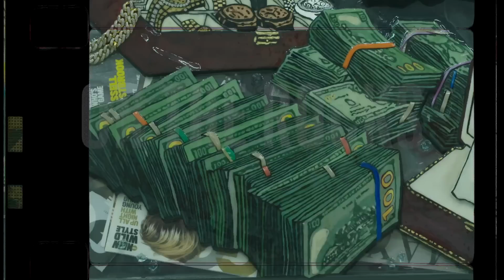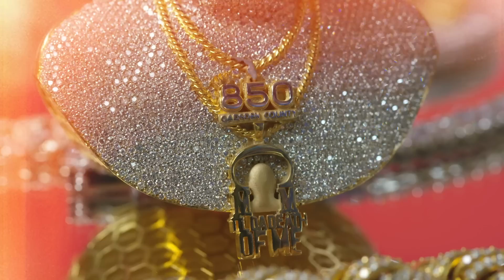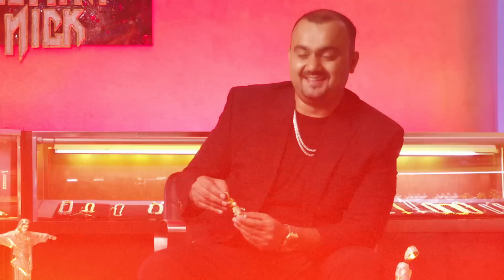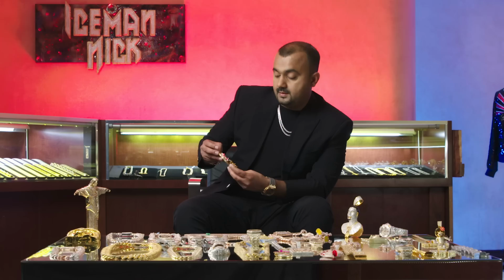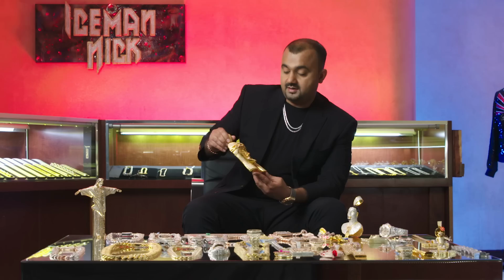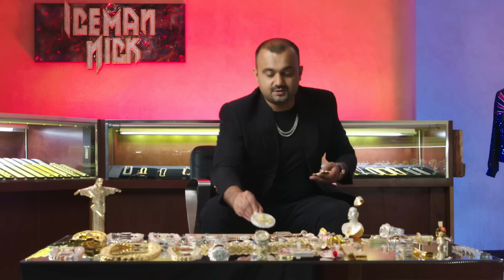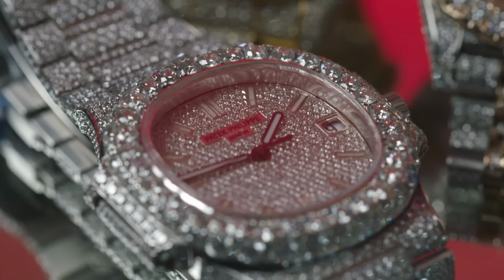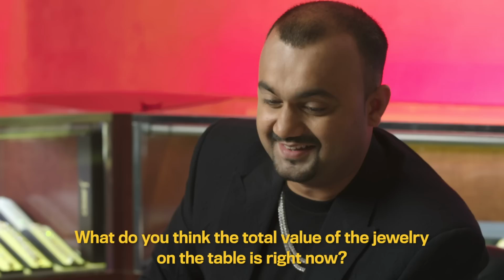Expert Jeweler Iceman Nick Shows Off His Insane Jewelry Inventory | GQ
Houston jeweler Iceman Nick makes jewelry for some of today's biggest stars. He dropped by to show off some of the most insane jewelry he's made, from the $400K Cuban link necklace he made for Errol Spence to the $200K diamond-covered watch he made for Flo Rida.

ABOUT GQ
For more than 50 years, GQ has been the premier men’s magazine, providing definitive coverage of style, culture, politics and more. In that tradition, GQ’s video channel covers every part of a man’s life, from entertainment and sports to fashion and grooming advice. So join celebrities from 2 Chainz, Stephen Curry and Channing Tatum to Amy Schumer, Kendall Jenner and Kate Upton for a look at the best in pop culture. Welcome to the modern man’s guide to style advice, dating tips, celebrity videos, music, sports and more.